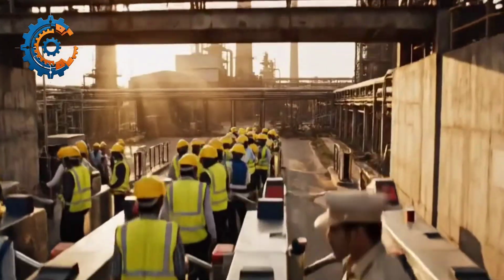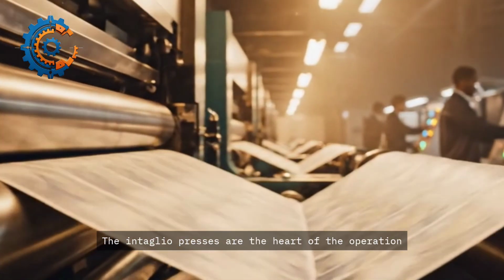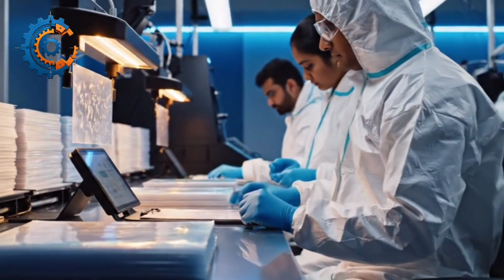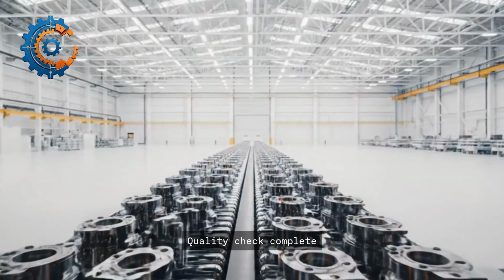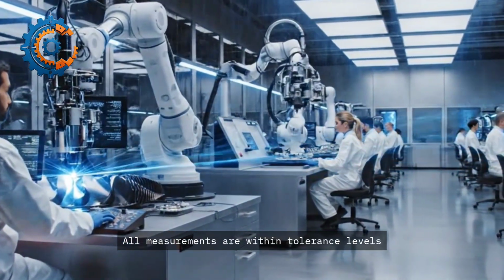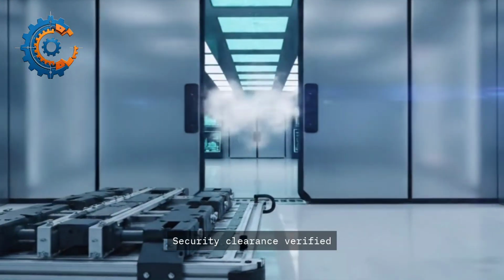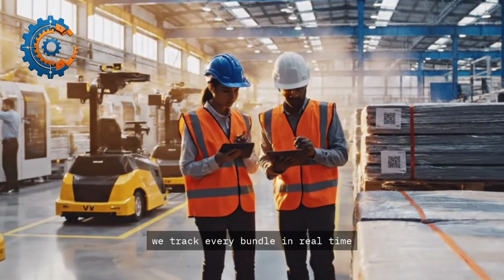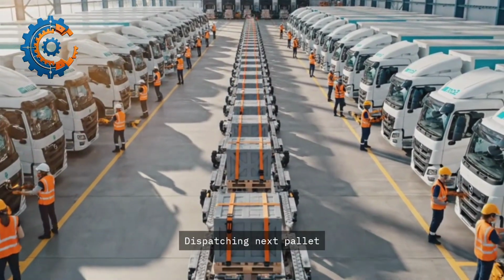Как изготавливаются банкноты на заводе? | Как печатаются деньги? | Производство банкнот в Индии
Как делают деньги на фабрике? Полный процесс производства банкнот

Как печатают банкноты? Секреты фабрики денег

От бумаги до денег: как создаются банкноты

Внутри фабрики денег: производство банкнот шаг за шагом

Вы когда-нибудь задумывались, как создаются современные банкноты?

В этом документальном фильме мы подробно покажем весь путь производства банкнот — от подготовки специальной бумаги до печати, контроля качества, упаковки и распределения. Вы увидите работу крупного промышленного предприятия, современное оборудование, производственные линии и сложную логистическую систему.

В видео показаны основные этапы промышленного производства банкнот в Индии в документальном стиле. Мы проследим весь процесс шаг за шагом и узнаем, как современные технологии помогают создавать продукцию высокого качества.

✓ Производство специальной бумаги
✓ Печатные производственные линии
✓ Контроль качества
✓ Лабораторные проверки
✓ Упаковка и хранение
✓ Логистика и распределение
✓ Современные промышленные технологии

Chapters (3-minute version)
00:00 Вступление
00:18 Производство специальной бумаги
00:36 Подготовка к печати
00:54 Печатные линии
01:12 Производственный процесс
01:30 Контроль качества
01:48 Лабораторные проверки
02:06 Упаковка продукции
02:24 Хранение и логистика
02:42 Заключение

 изготавливаются банкноты"
Thumbnail text: "КАК ДЕЛАЮТ ДЕНЬГИ?"
Description: 200+ words
15+ hashtags
30+ tags
First comment pin: